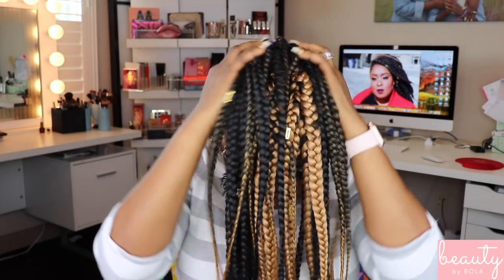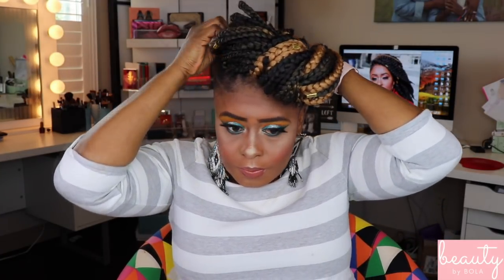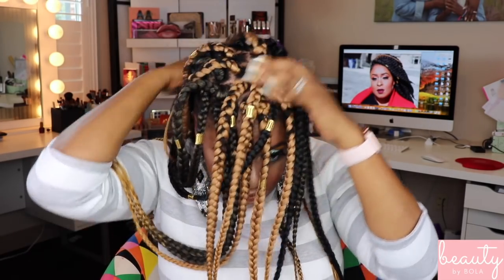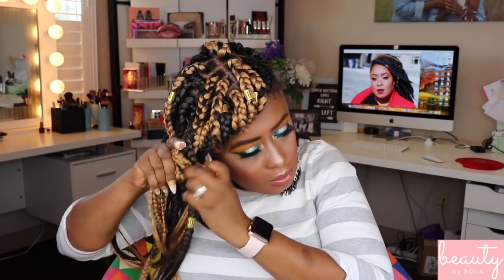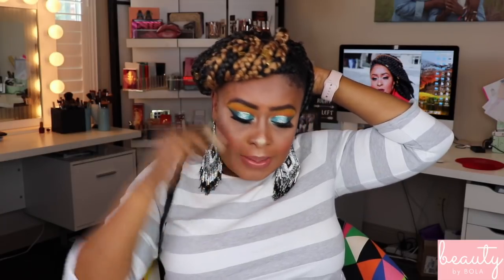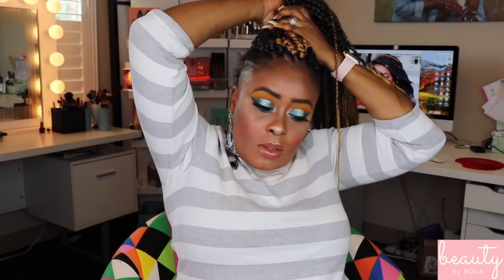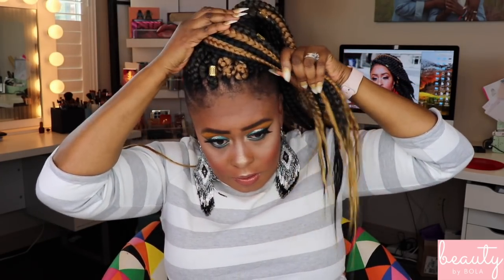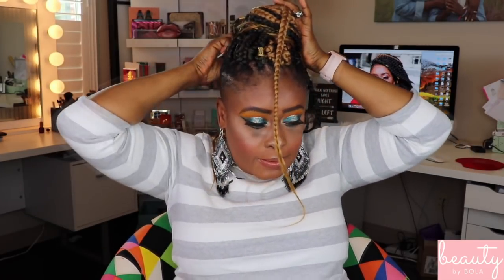How to Style Box Braids with Shaved Sides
How to style box braids for casual days, work or any occasion. Tutorial on styling box braids with shaved sides.

Look Detail:
Eyes:
Juvia’s Place – The Zulu Palette, The Saharan II Palette, The Nubian2 Palette
NYX Cosmetics -glittergoals – Emerald GL114
Urban Decay Cosmetics Heavy Metal Glitter Eyeliner – Distortion
Face:
Urban Decay All Nighter Foundation in 10
Urban Decay - Setting Spray Chill
Juvia’s Place – The Saharan Blush Vol. II
Anastasia Beverly Hills highlighter - Amrezy
Lip:
Adesse NY-  Hi Definition Liquid Lipstick
Urban Decay Cosmetics Glide on Lip Pencil in Venom